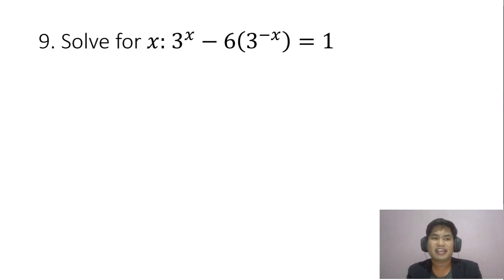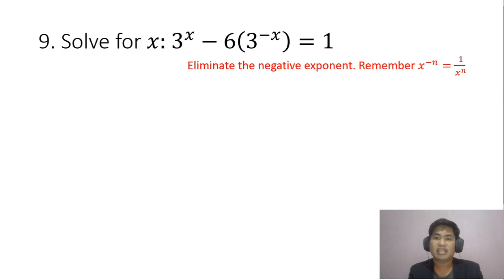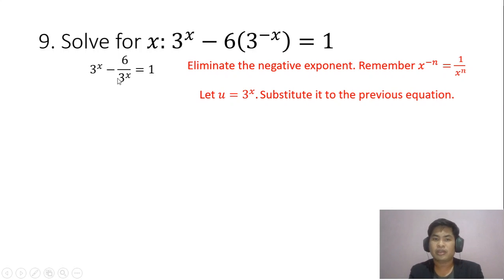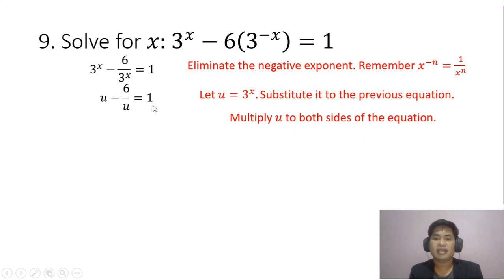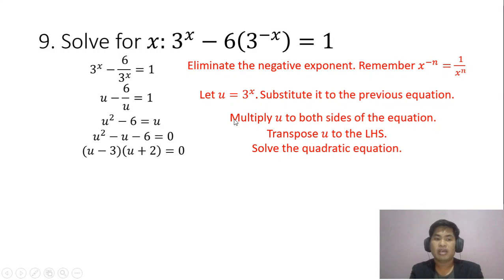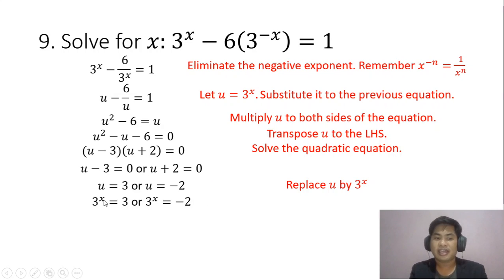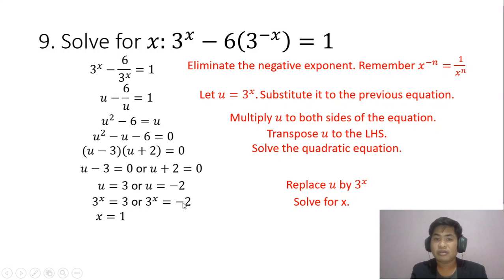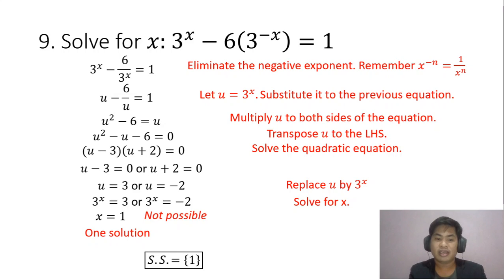Solving Exponential Equations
Equations, Inequalities and Functions